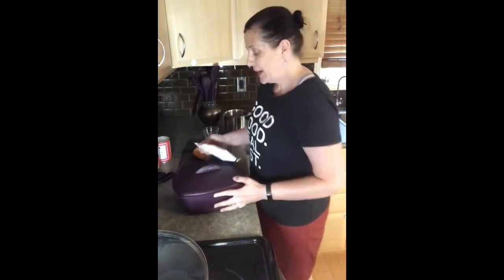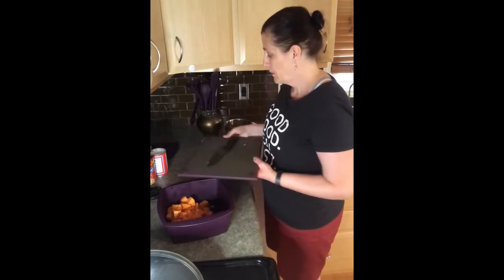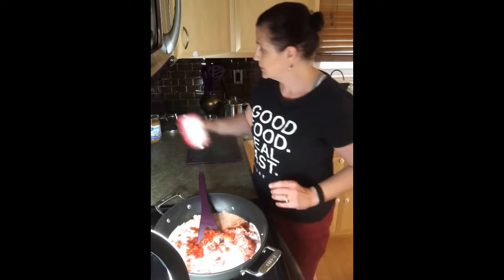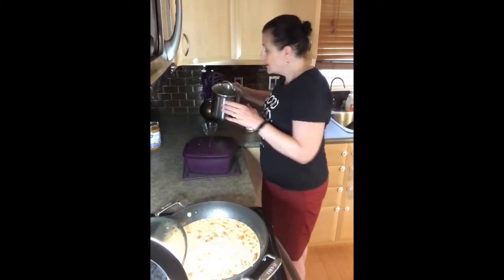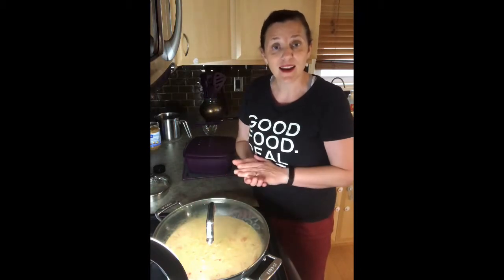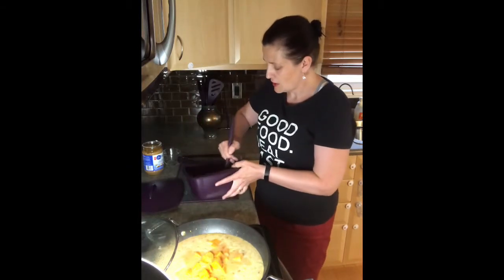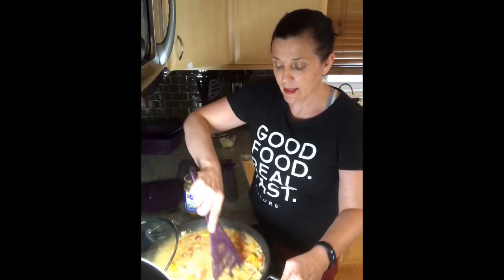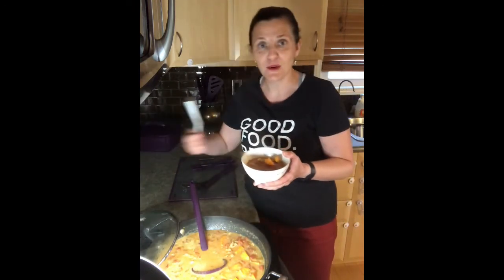Epicure’s African Sweet Potato Stew (detailed instructions)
Check out this new Sweet Potato Stew from Epicure! It is easy to make and delicious!

Follow @mrsbrowncooks on Facebook and IG